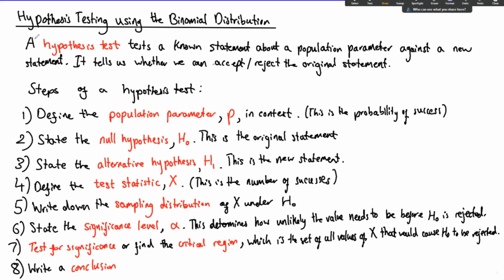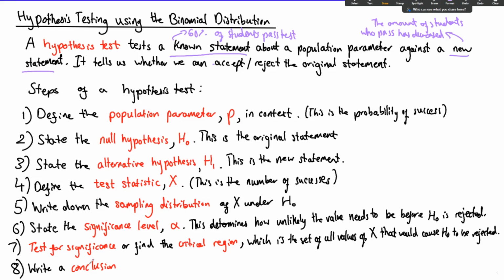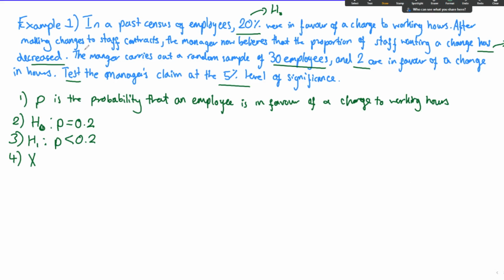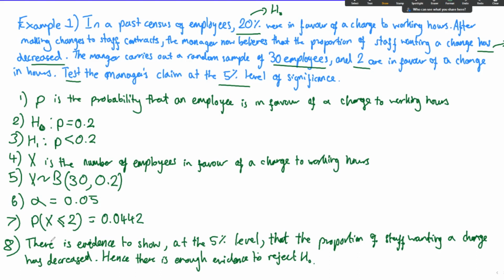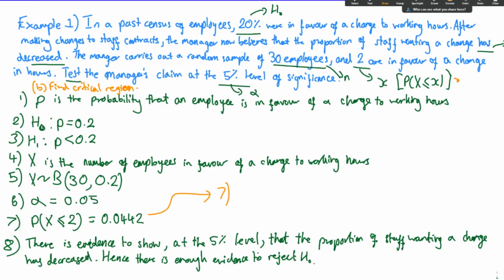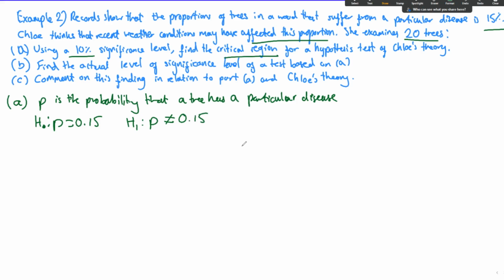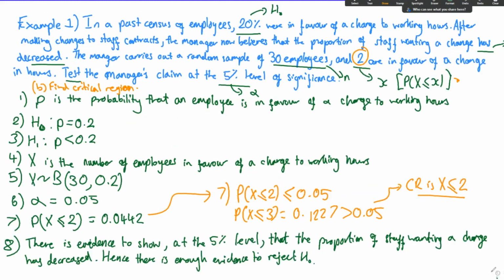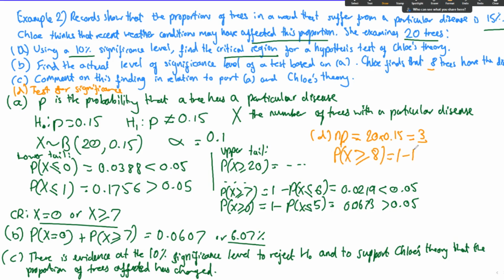Hypothesis Testing with the Binomial Distribution - Probability Distributions (A Level Maths)